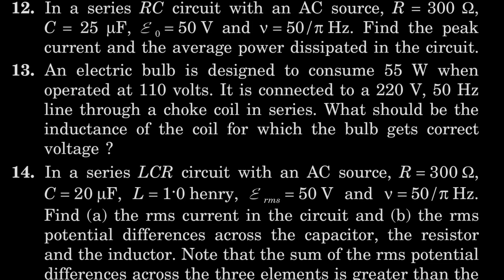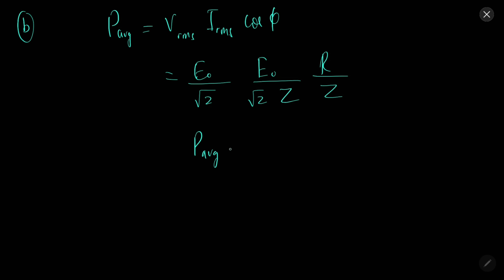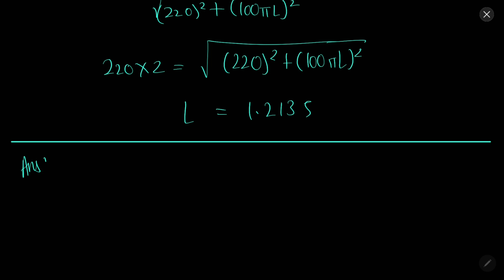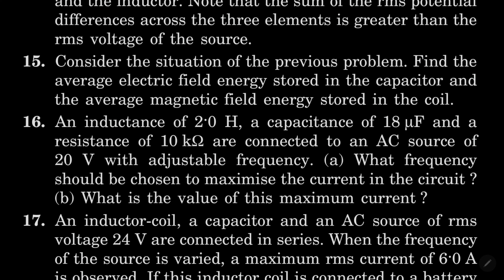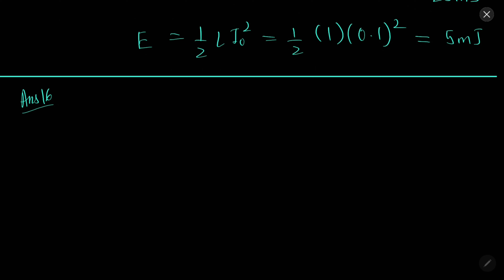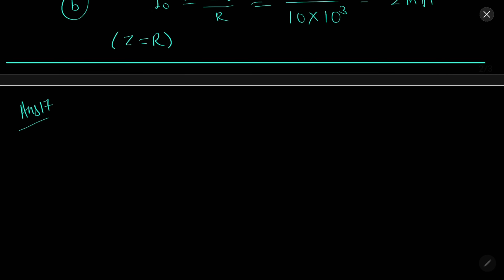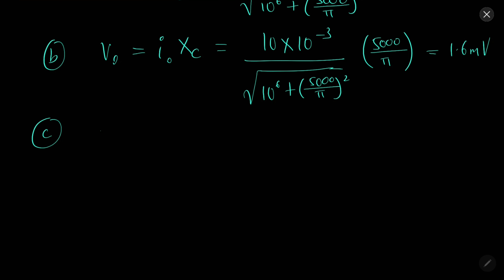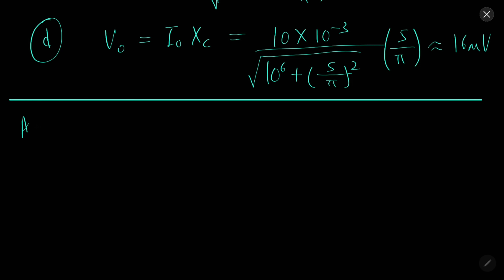39.4 Problems 2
On this channel, you will find the background to the various scientific breakthroughs. Together we will find how and why something was found, discovered or invented.

These videos are not only meant for the school students but for everyone, whether you are a Science enthusiast or not.

Also Keep in mind if you are studying Science ( At any stage of your life ) then you ought to see the episodes.

Please make sure that you follow the sequence of the playlist, so that you can better understand and enjoy the story of human ingeniousness.